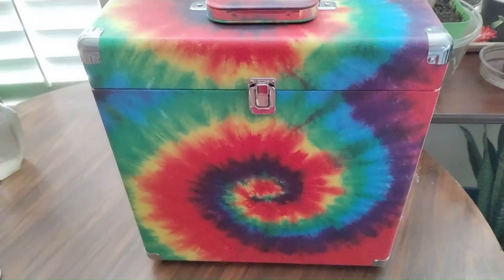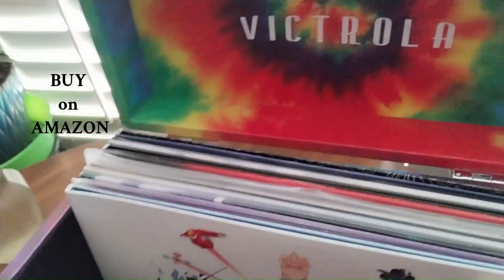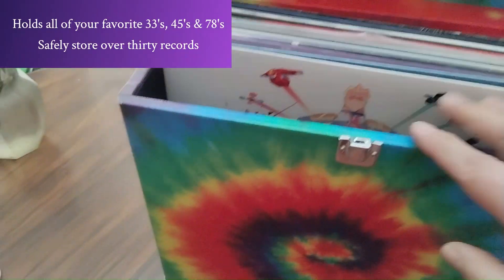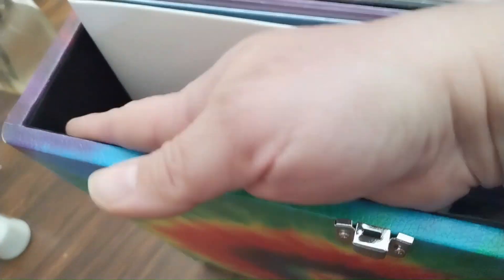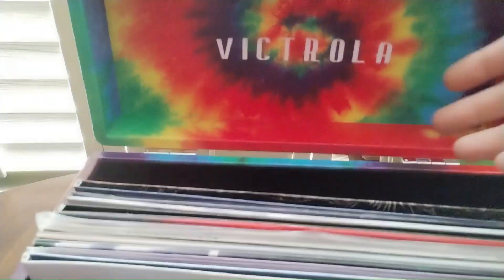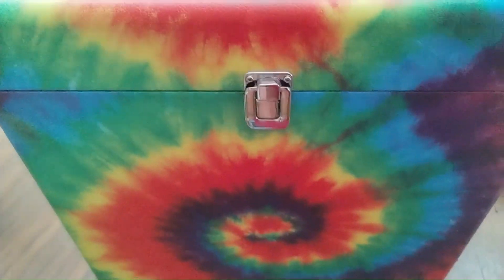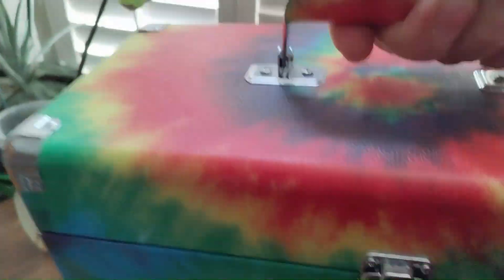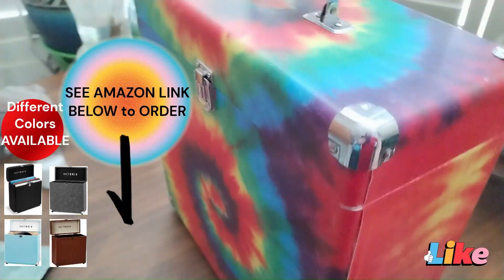✨😎PROTECT your Vinyl Collection! 🔽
Victrola Vintage Vinyl Record Storage and Carrying Case available on
AMAZON

Vinyl record holder with carry handle
Holds all of your favorite 33's, 45's & 78's
Safely store over thirty records
Keep your records dust & scratch free
Material-Vinyl
Special Feature-Portable

✹ Equipment used on video: moto g stylus 5G (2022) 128GB

I won't put anything here that I haven't verified and/or personally used myself (thank you for supporting my channel).